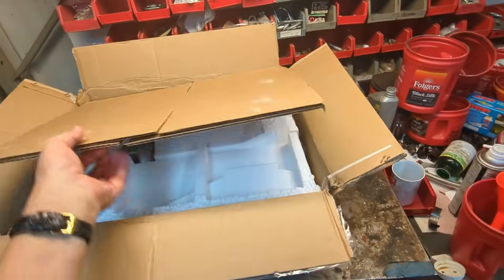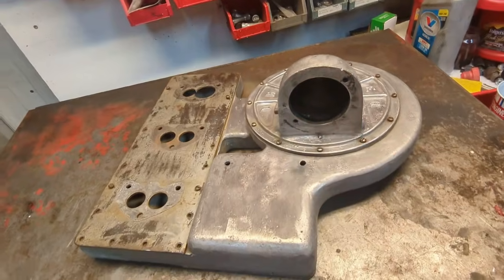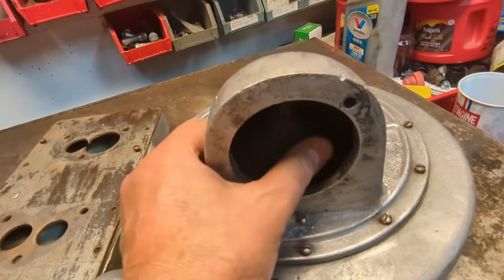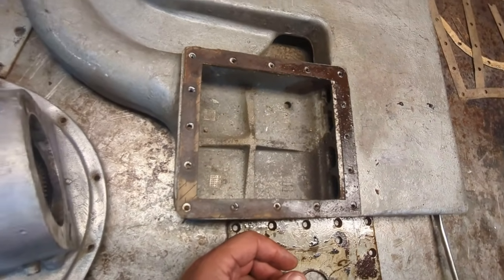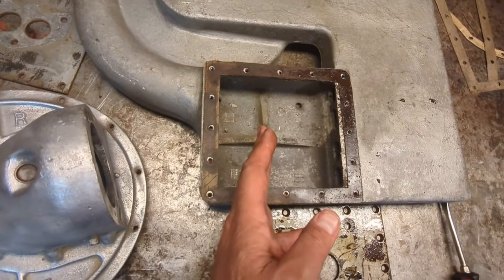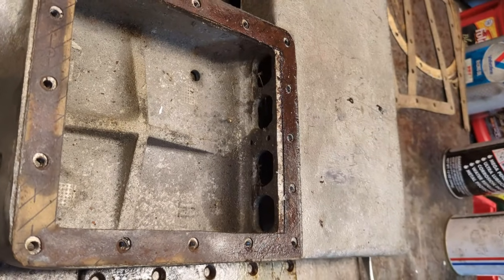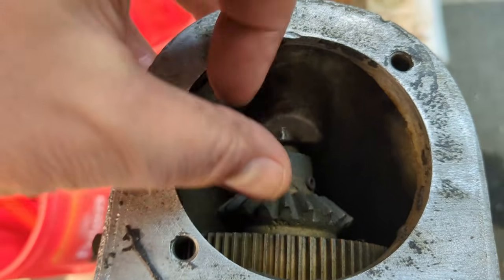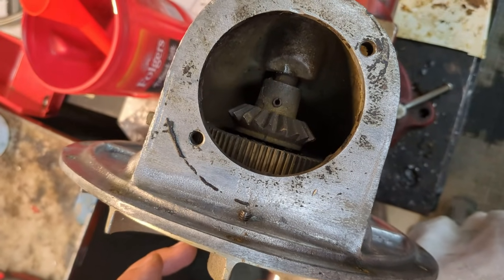Oberhausen Vintage speed part Dragster electric supercharger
Here we get an inside view of a very rare Oberhausen Dragster electric supercharger from the 1950's-early 1960's. this was designed to bolt onto a flathead Ford, a Y-block, small block Chevy, or a Studebaker to add massive horsepower at the press of a button!